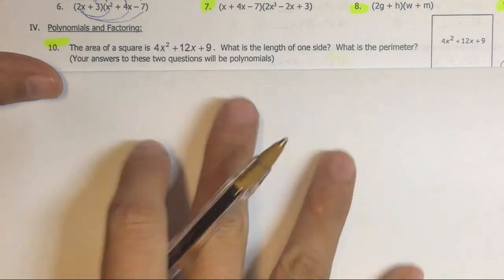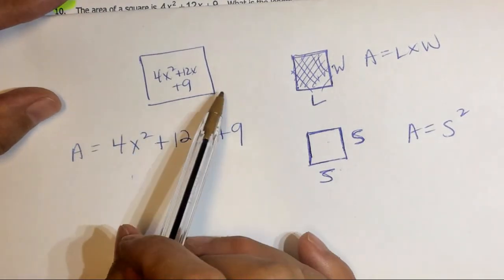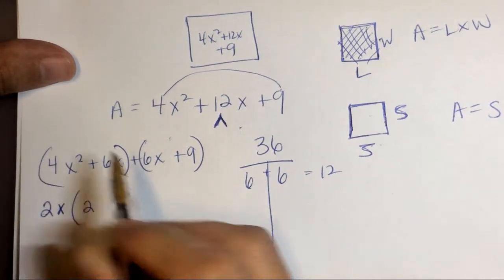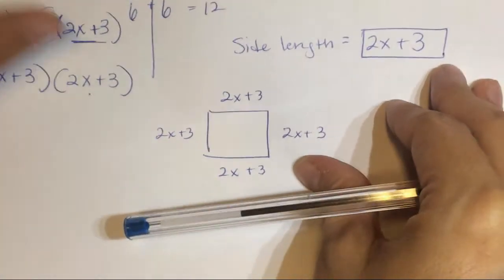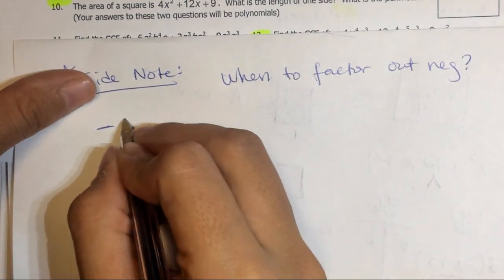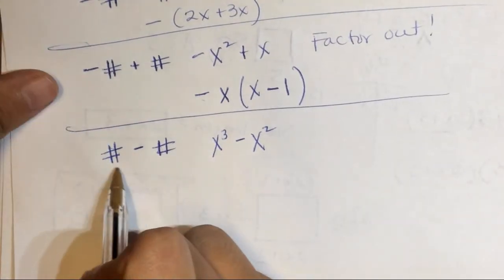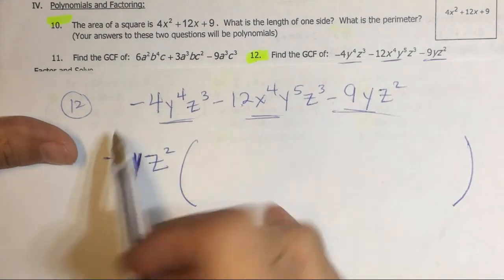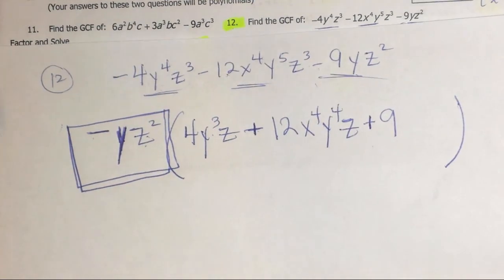Test 2-2 Video 2 of 7